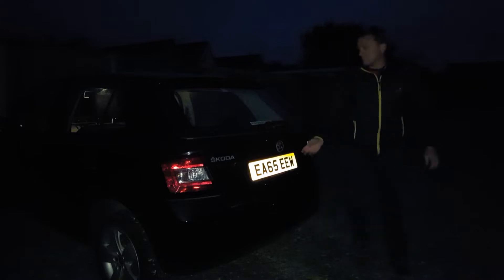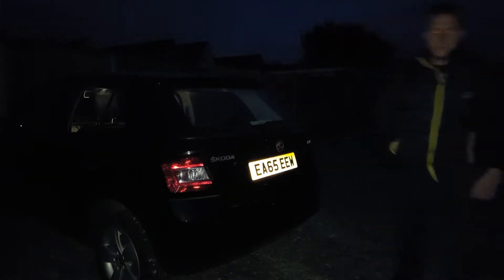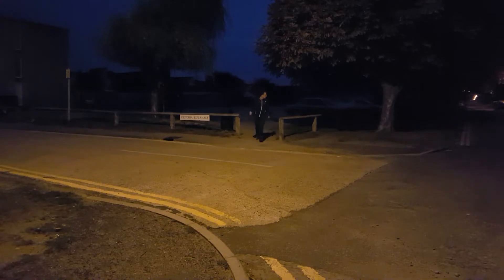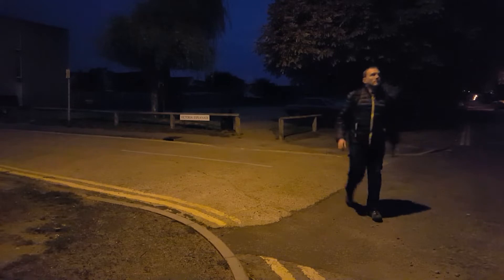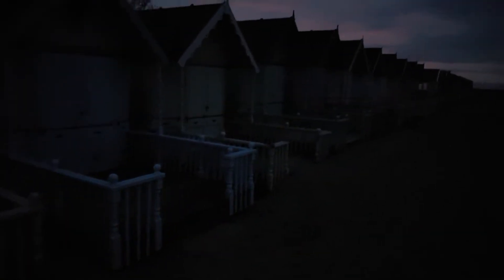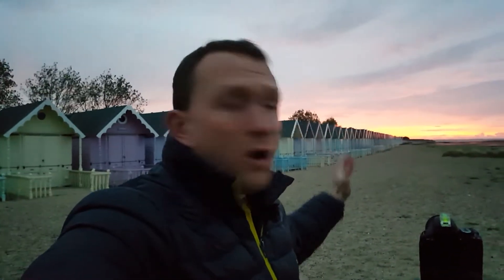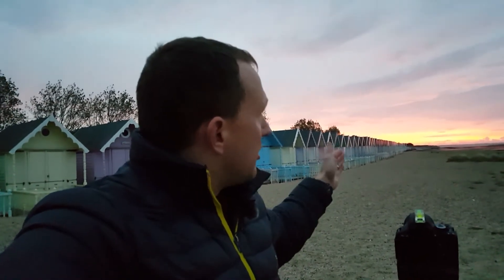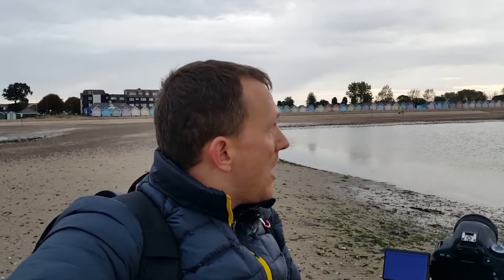Landscape Photography - "A defeated Sunrise"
Join me on this Vlog where I visit West Mersea Island in Essex. I planned to capture the Sunrise, as after completing some research the rising Sun would line up with the Beach Huts. However the cloud increased and snuffed out any colour that would have been in the sky. I was able to capture a few images and made the most of the conditions.

First Image Settings: 10mm, F11, ISO 100, 10&5sec.
Second Image Settings: 10mm, F11, ISO 100, 5&2.5sec.
Third Image Settings: 11mm, F11, ISO 100, 0.5sec.
Forth Image Settings: 11mm, F11, ISO 100, 1/8sec.

Camera Gear:
Canon 600d (T3i)
Neewer Battery Grip BG-1F
Voeloon Speedlight V600
Flashgun Cable FC-311/M
Vlogging Gear:
Samsung S6 for Video
Comica CVM-V30 Shotgun mic
Seacue Lav mic
Olympus Digital recorder DM-670
Jessops TP 318 Tripod